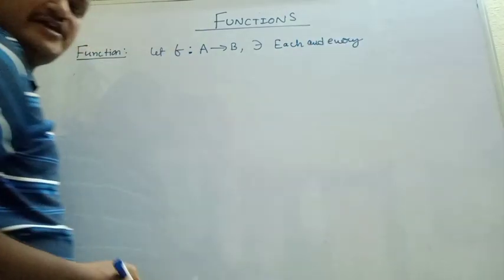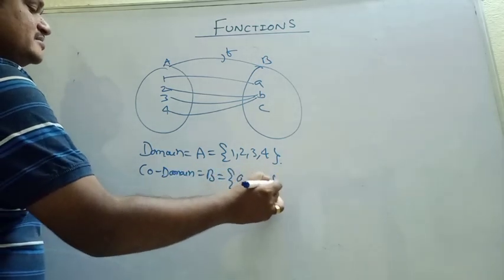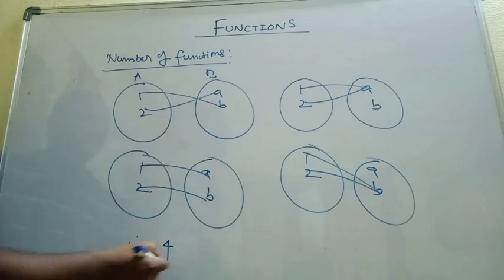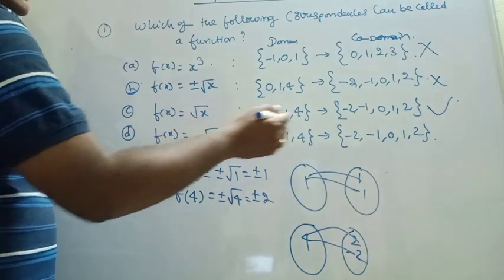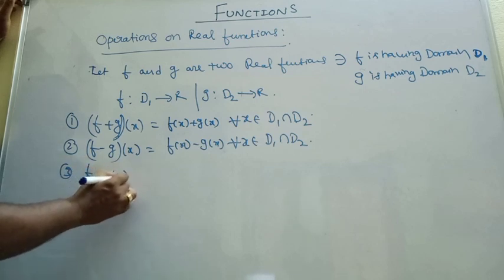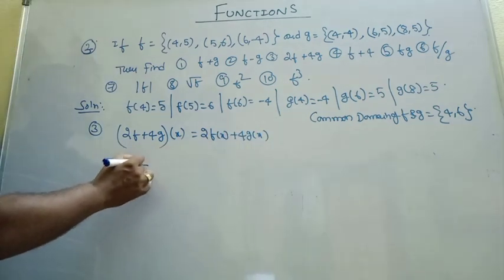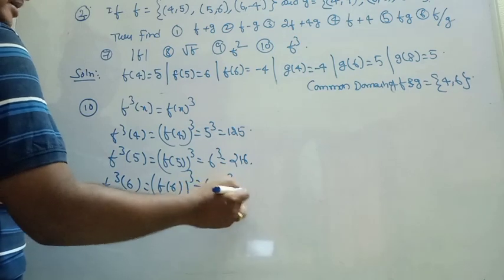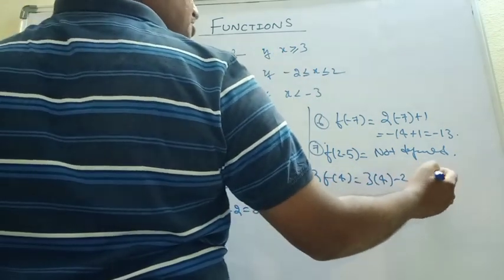FUNCTIONS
For IIT,NIT,BITSAT...Etc